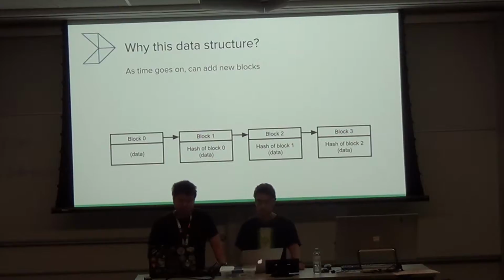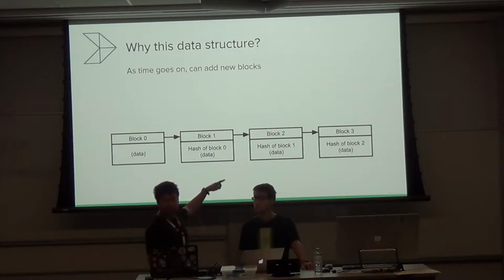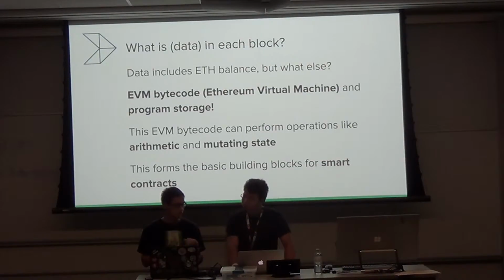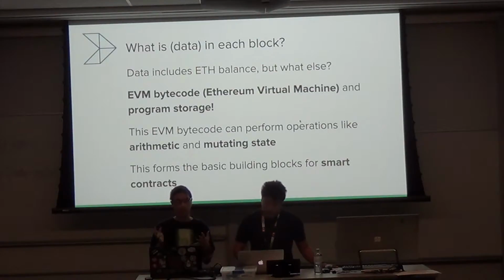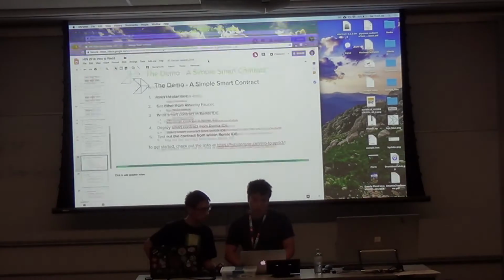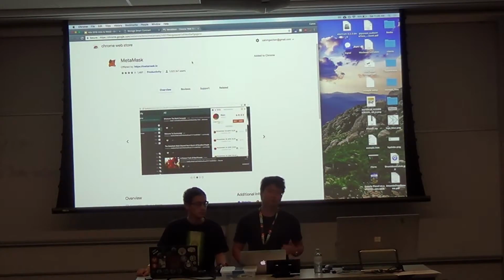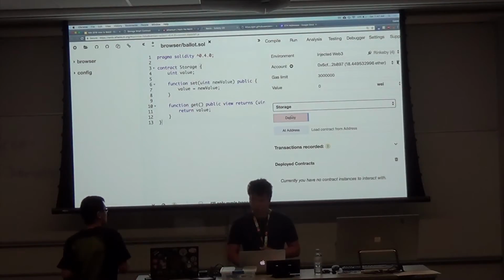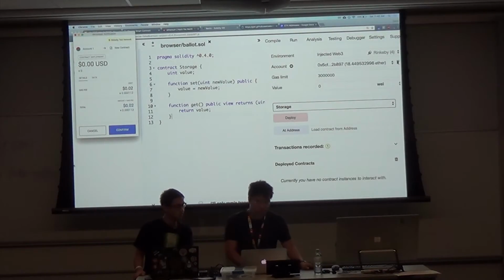Introduction to Web3 Workshop (2018)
Introduction to Web3 workshop at Hack the North 2018.